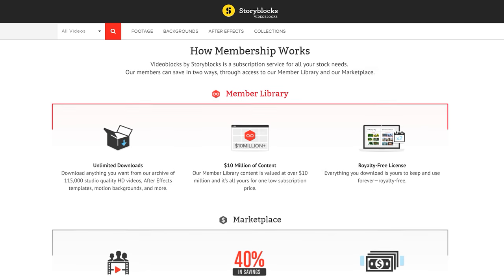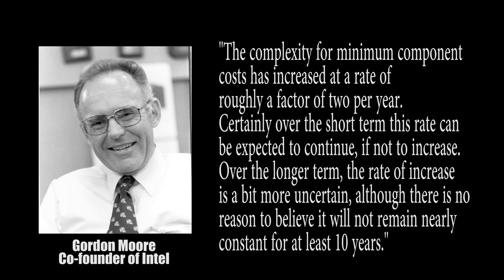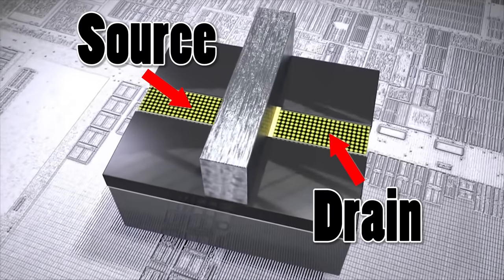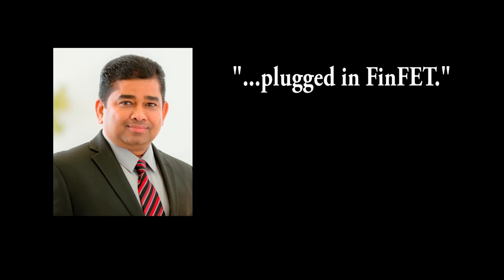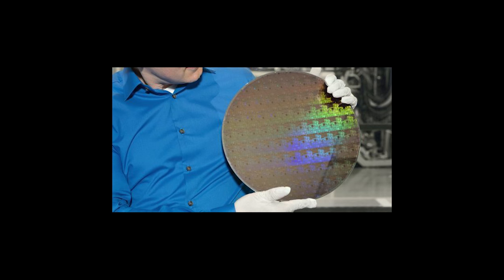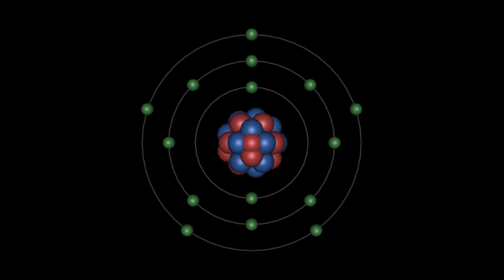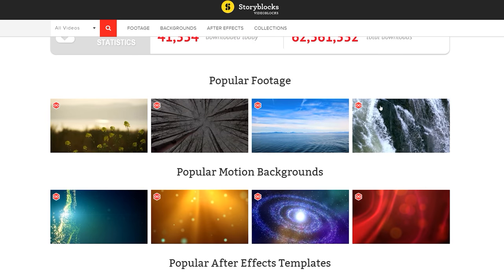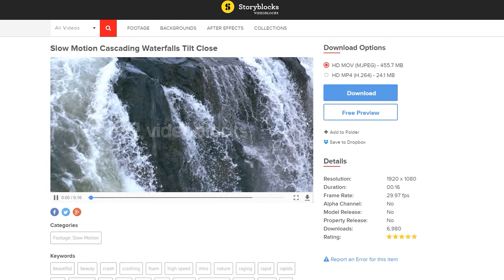The Death of the Modern Transistor and Moore's Law